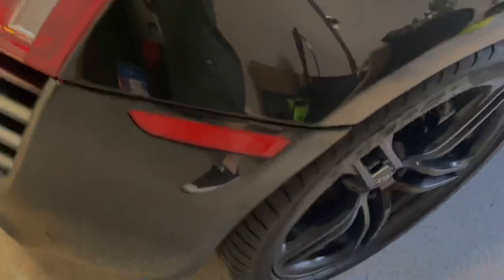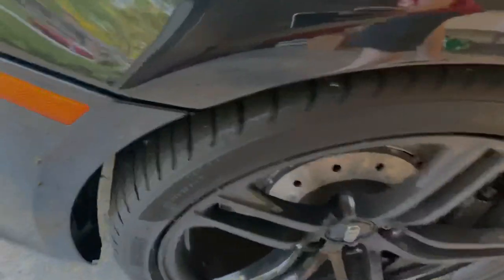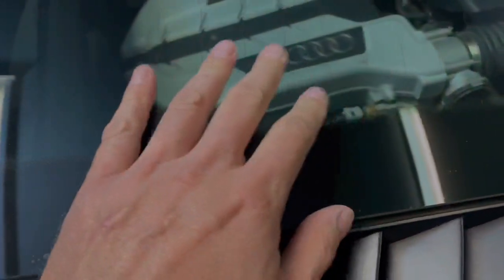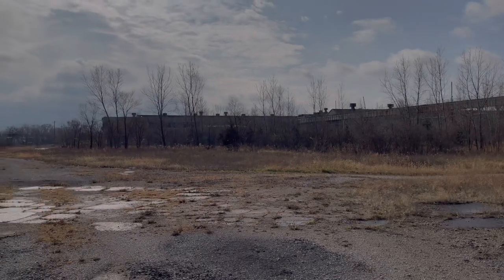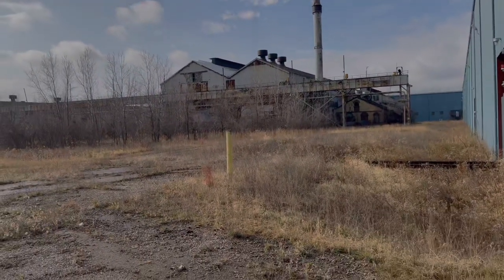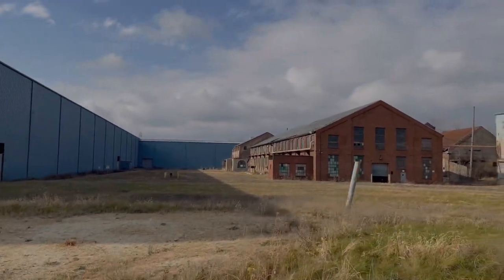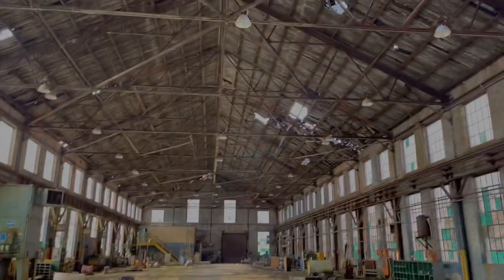Introducing the F Bomb Audi R8! Let the Mods begin! Car Vlog 2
Well the Cadillac is Gone and the V8 Supercar is brought in. We don’t plan on treating this like a princess. We are gonna put it to the tests of having a blast and No F**ks given!